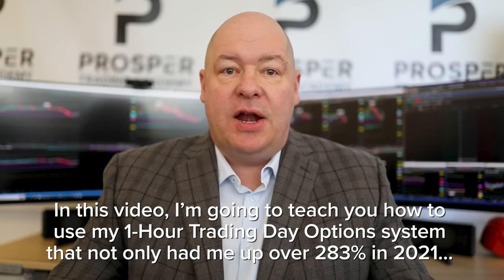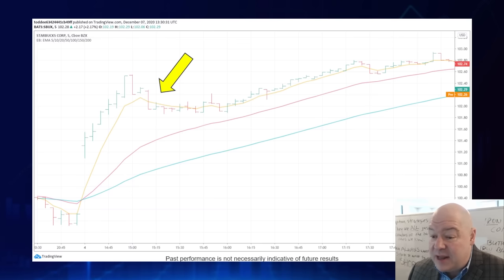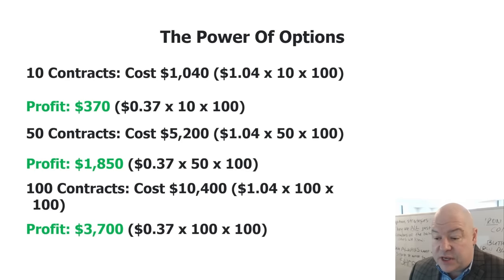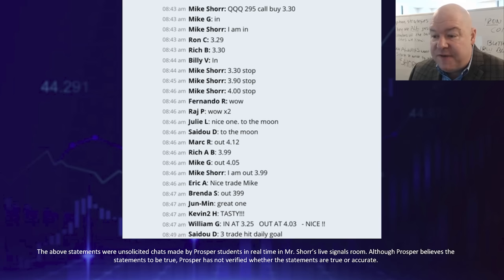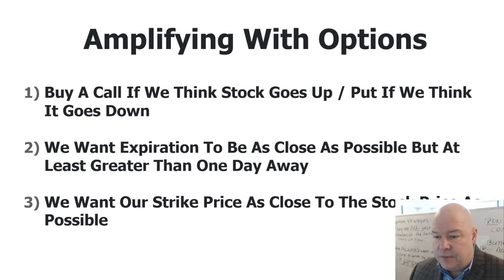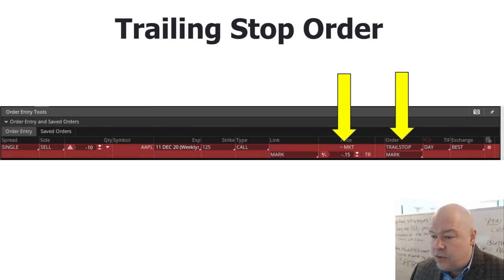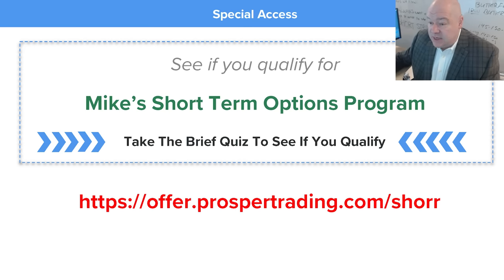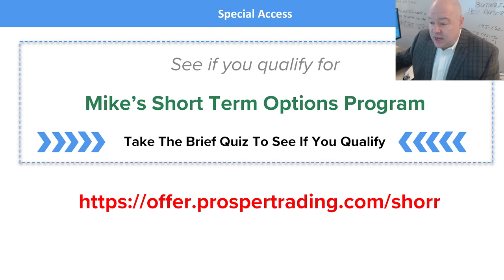The 1 Hour Options Trading Day System (Up 250%* Last Year??)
In this video, I'm going to teach you how to use my 1-Hour Trading Day Options System - the same system that had my live trade signals up over 283%* in 2021, up more than 250%* in 2022 (while the rest of the market was crashing) AND already up more than 112%* in 2023...

👇Click read more to get our downloads and links👇

We're going to cover exactly how you can implement my 1-Hour Trading Day System in your own trading so you can potentially reach consistent profitability in the market.

This system has the potential to be revolutionary for traders who...

✅ Are Complete Beginners (even if you've never placed an options trade before)
✅ Work 9-5's and Have Limited Time During The Day
✅ Have Struggled to Trade Options Successfully in the Past and Are Looking for A More Effective, but Straightforward Strategy

The key is learning how to minimize your risk while maximizing your upside potential at the same time - cutting your losers quick and letting your winners run!

And the best part: When used correctly, this system can be implemented in under ONE HOUR a day.

My name is Mike Shorr - pro trader and educator with over 20 years of experience - and I'm here to teach you how to become a better options trader.

Chapters:

0:00 Intro
0:49 3 Steps In The 1 Hour Trading Day Method
1:14 State of The Current Stock Market
2:29 Who This Trading System Is For
3:00 Trading Is RISKY
3:14 Step 1 - How To Figure Out Which Direction A Stock Is About To Move
8:42 The Power of Trading Options
16:36 Step 2 - How To 'Amplify' Your Returns & Net BIG Winners In Under An Hour
16:40 Options 101
18:29 Amplifying Your Trades With Options
21:09 Options vs. Stocks
21:33 Step 3 - How To Set Your Trades On 'Autopilot' & Spend Less Time Trading Each Day
22:07 How To Use Stop Orders In Your Trading
23:16 How To Use Trailing Stop Orders In Your Trading
25:21 (BONUS) Step 4 - How To Learn From Me LIVE Using My Live Trade Signals
25:43 Shorr's Short Term Options Program
27:04 Choose Your Trading Path
28:36 See If You Qualify For Mike Shorr's Short Term Options Trading Program
30:09 Only 10-20 Spots Available
30:58 What You Get With My Short Term Options Program
31:41 Frequently Asked Questions

IMPORTANT NOTICE: Trading Stock, Stock Options, Cryptocurrencies, and their derivatives involves a substantial degree of risk and may not be suitable for all investors. Currently, cryptocurrencies are not specifically regulated by any agency of the U.S. government. Past performance is not necessarily indicative of future results. Prosper Trading Academy LLC provides only training and educational information. The testimonials contained in this communication were not solicited, no compensation was paid, are not necessarily representative of the experience of all students, and Prosper has not verified the accuracy of the statements contained in any testimonial.